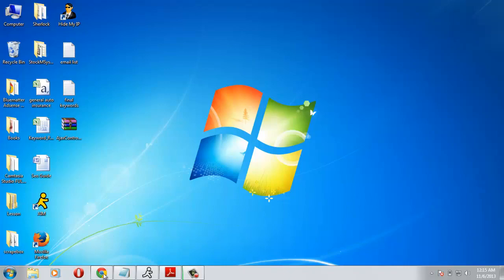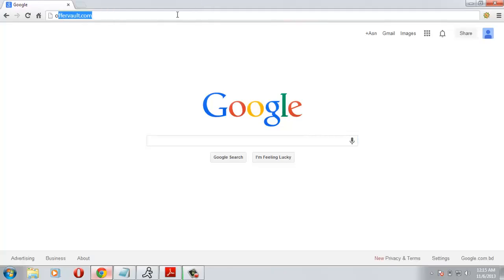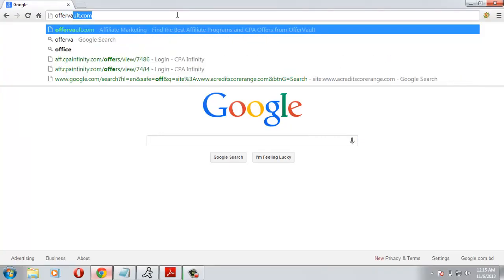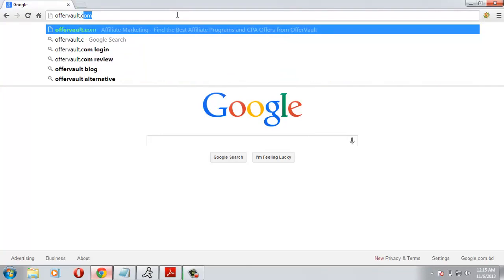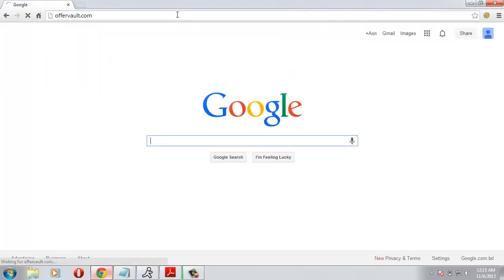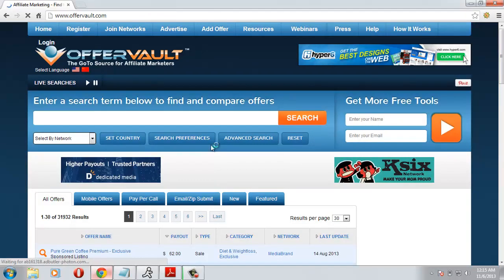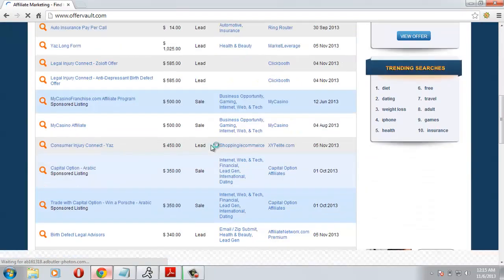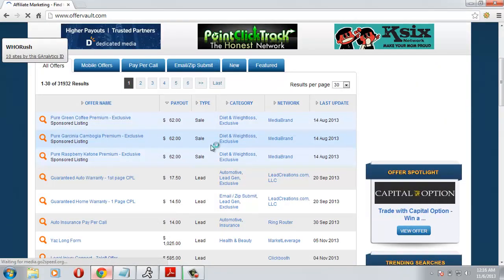Learn CPA Marketing Method - Vid 1 = Learn About Offer vault